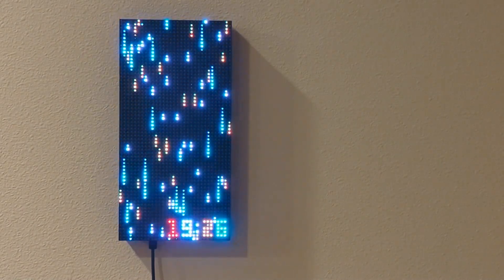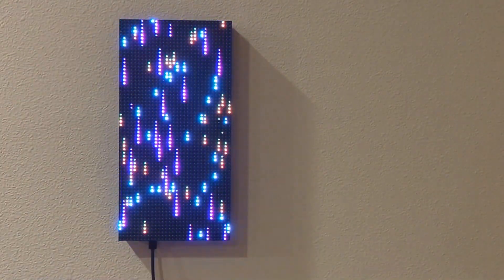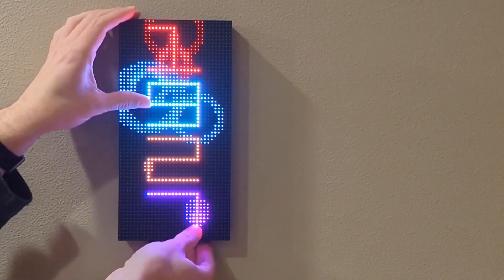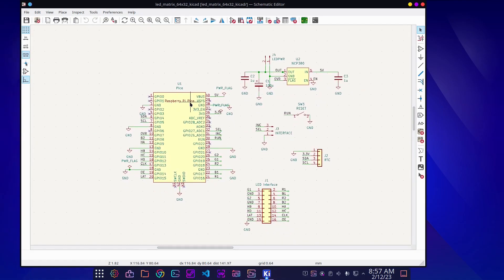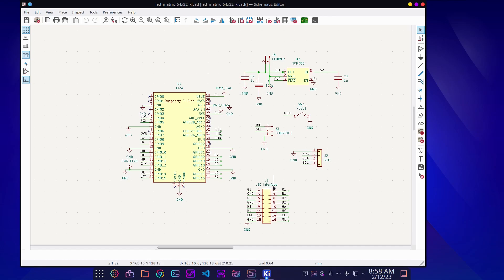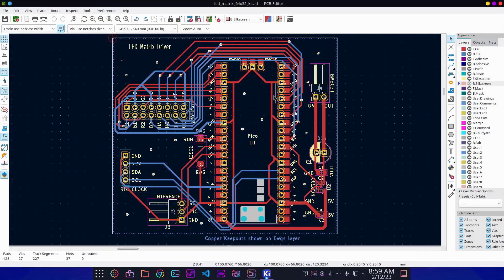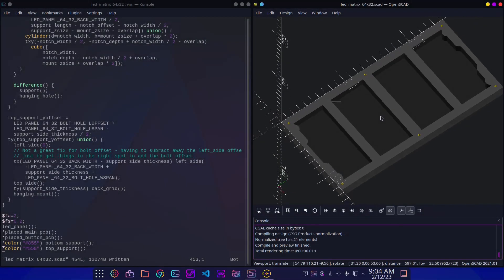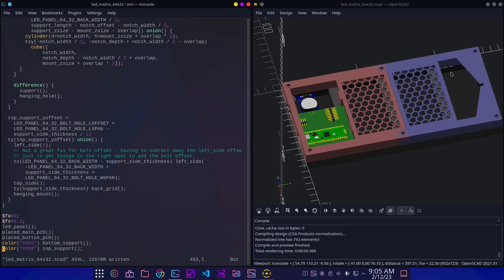LED Matrix Clock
This video explains how I built a clock that has a "Matrix-like" falling particle effect.